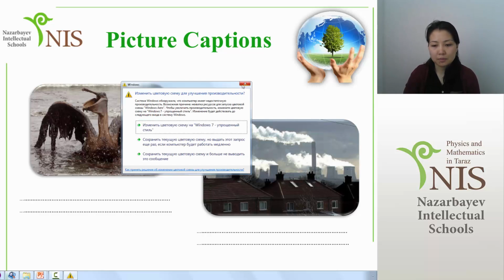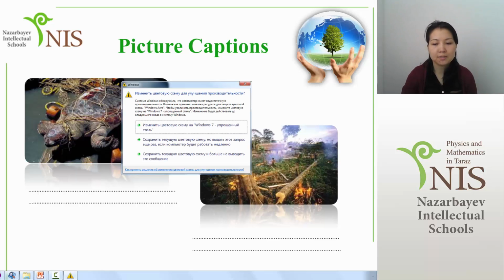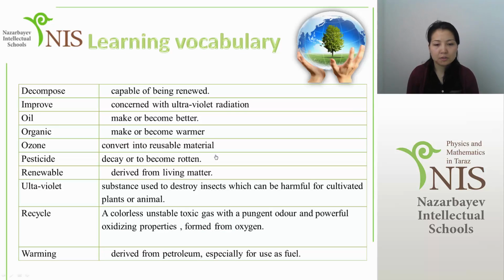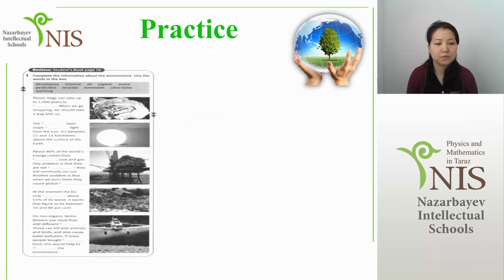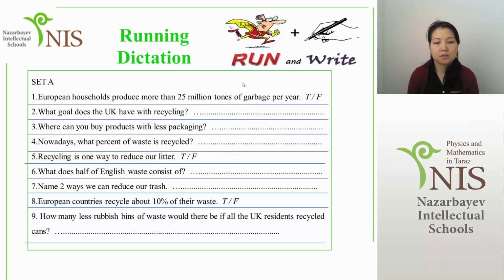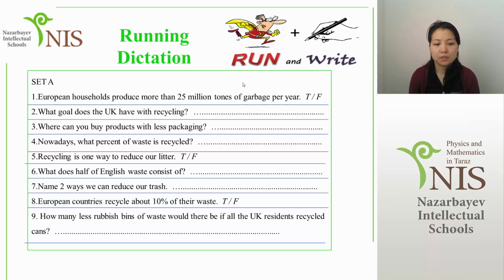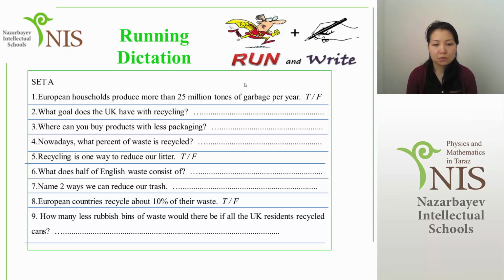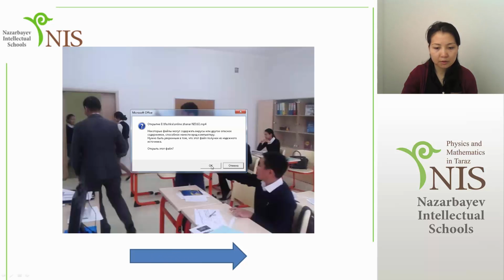11.11.2014 Оразкельдиева Ж.С. - Earth and our place in it